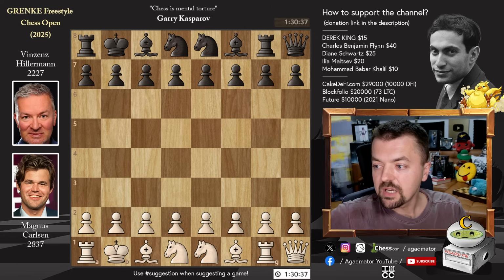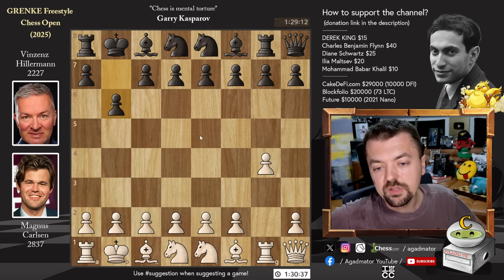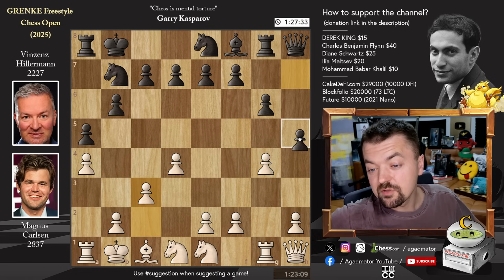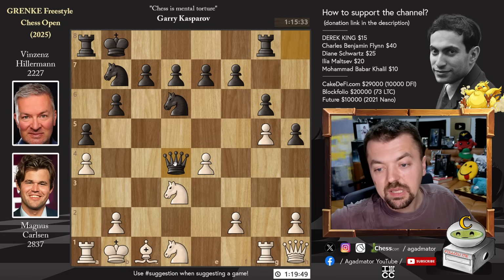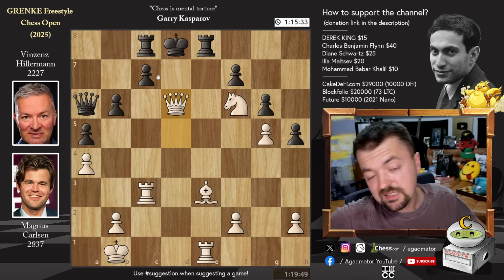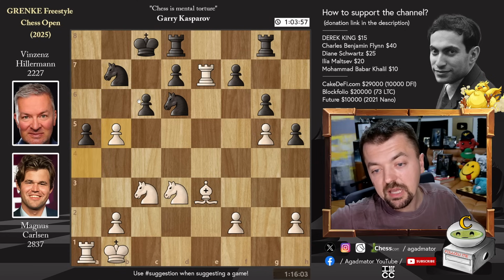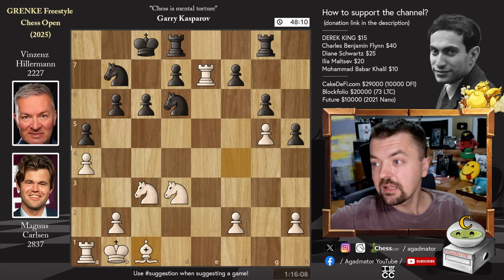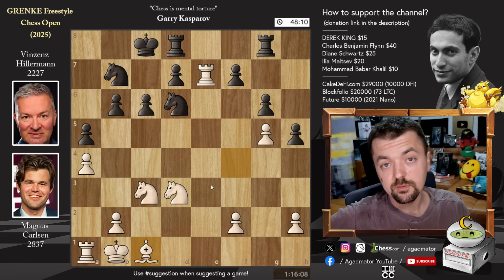How Long Can a 2227 Player Last Against Magnus?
0:00 Hello Everyone!
02:00 Game starts!
07:18 Pause The Video!
09:15 IWITP!
11:50 Legends Of The Channel!

Mailbox where you can send stuff:

Antonio Radić
AGADMATOR d.o.o.
Franje Tuđmana 12
Croatia
48260 Križevci

NANO nano_1h1kgfaq88t1btwadqzx73rbha5hwbb88sxmfns851kwj8hnosdj51w388xx
Monero 4AdvvqmC4xhPyyRSAEDxTTAoXdxAtX2Py6b8Eh4EQzBLGbgo5rY5Khcap1x76JrDJH87yibAE9b6TPwTsvBAiFFCLtM8Be7